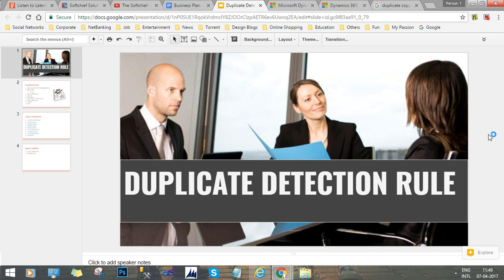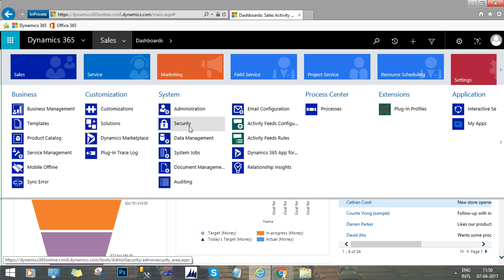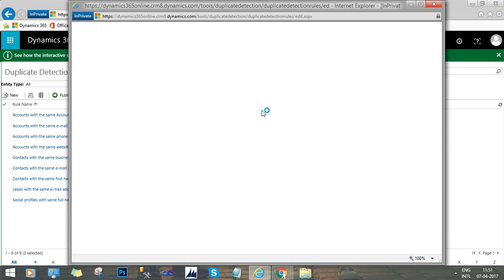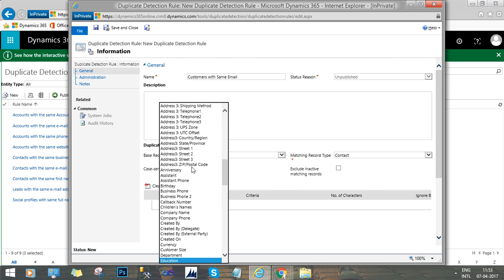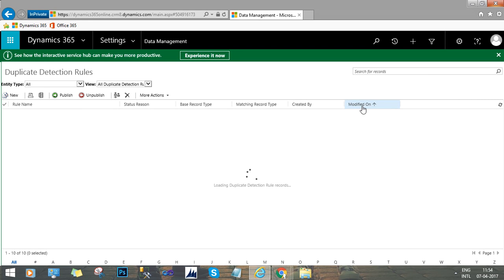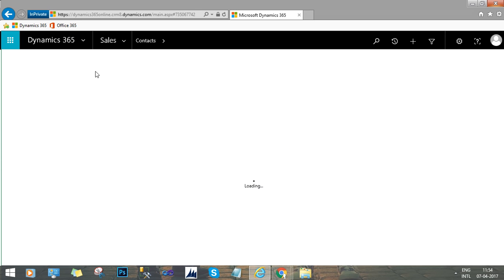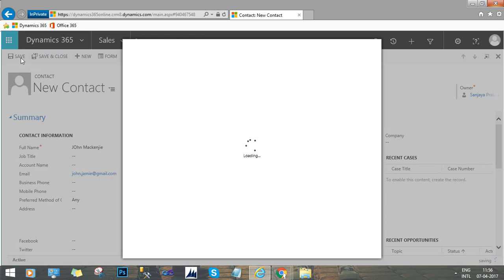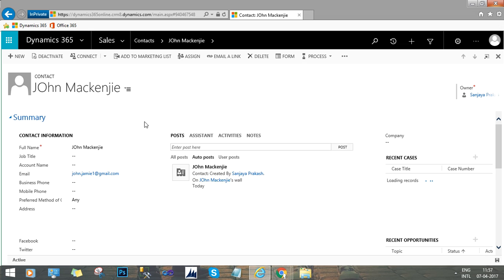How to Configure Duplicate Detection Rule in Dynamics 365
This video explains the below points:How to Configure Duplicate Detection Rule in Dynamics 365